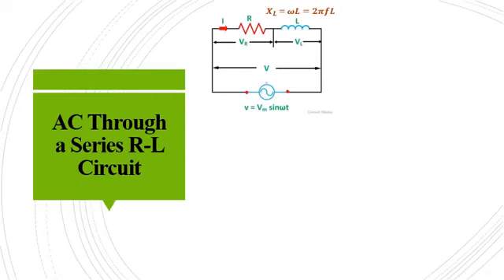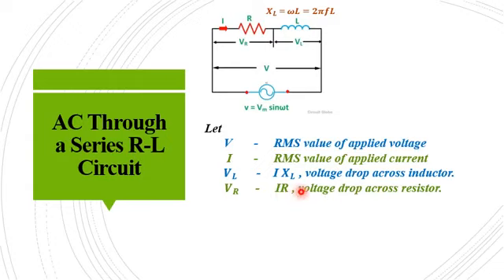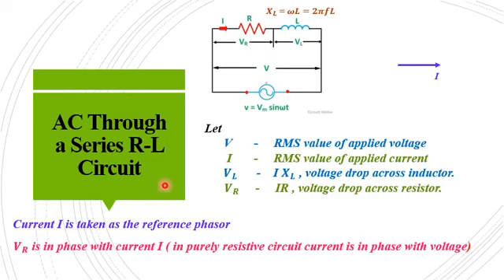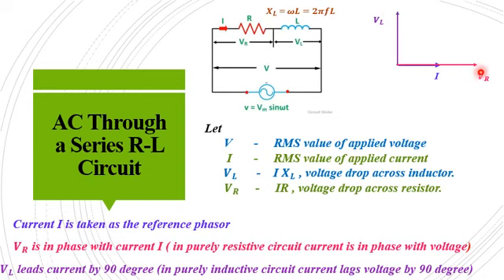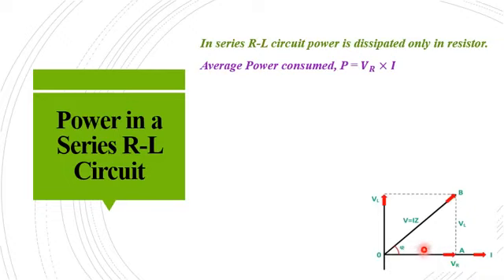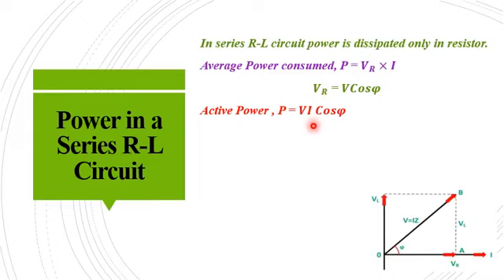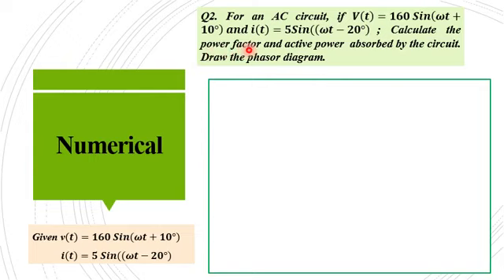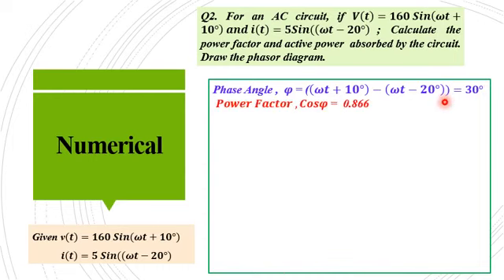EST 130 EE MODULE 3 PART 4 -Asst. Prof. Archana Manuel